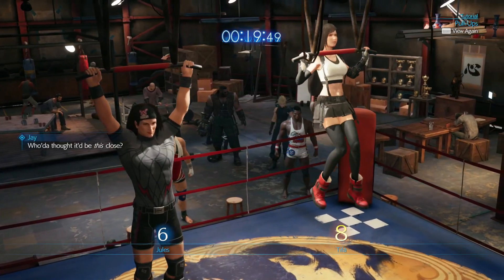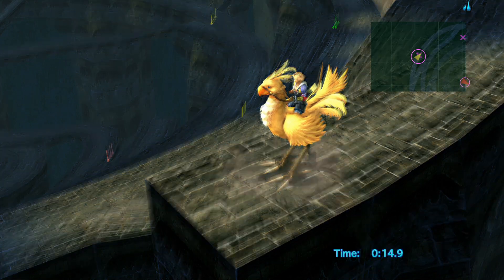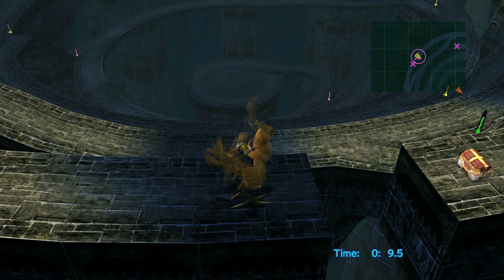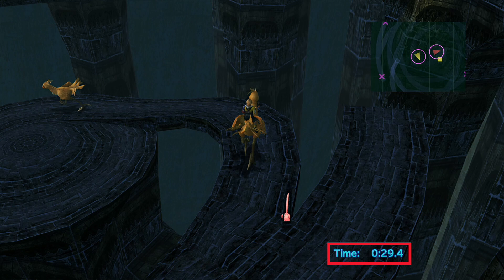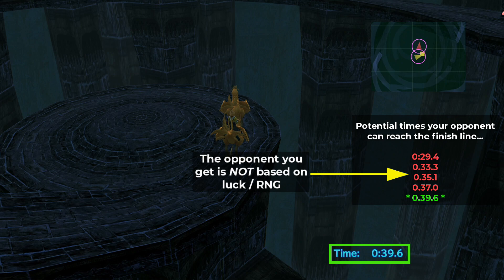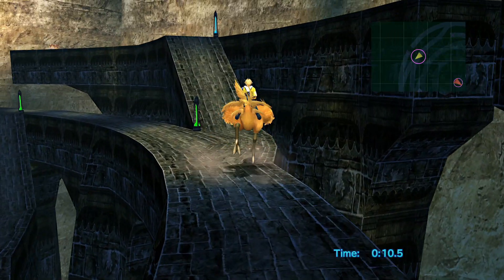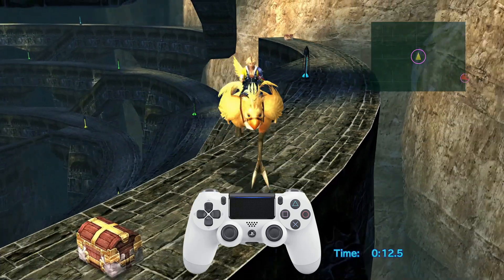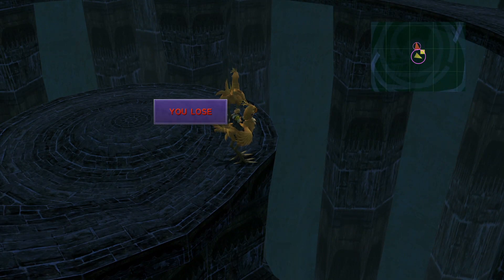Final Fantasy X Chocobo Race Remiem Temple - ULTIMATE Guide! Chocobo Master Trophy (PS4)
Pick up a copy of FFX/X-2 Remastered and play along with me!

Welcome back to Final Fantasy X. The Chocobo race at the Remiem Temple is one of the more frustrating FFX side quests. Not only do you have to beat the opponent Chocobo to the finish line, but you also have to loot five chests on the way - this will reward you with the Chocobo Master Trophy (on PlayStation 4) and, if you did not touch any coloured poles, 60x Three Stars.

It has taken me a lot of practise to get this FF10 event completed, since a perfect run is pretty much required. Since I have picked up a lot learned lessons, I will be sharing those with you today.

Chapters
Context & Intro - 00:00
Overview - 01:26
Opponent - 02:33
Controls & Course - 04:40
Using a Keyboard (optional) - 06:22
Poles - 09:45
Conclusion - 10:11

Enjoy this FFX video!

Fuzz